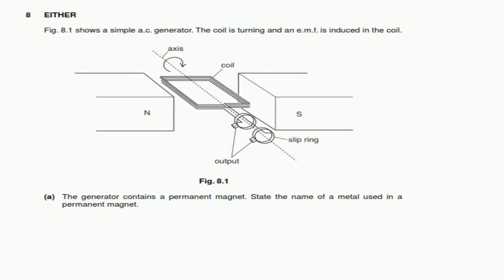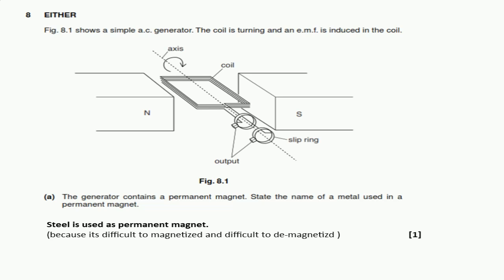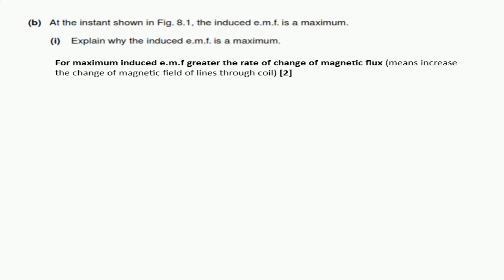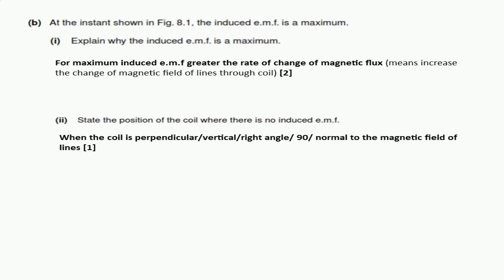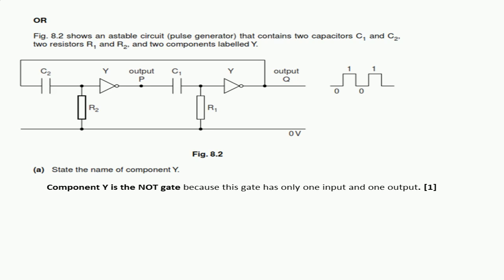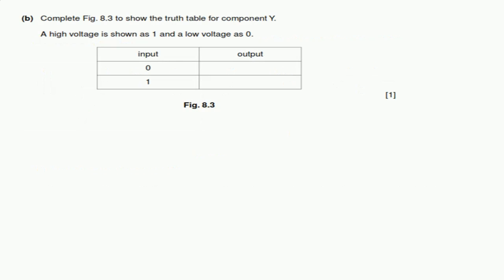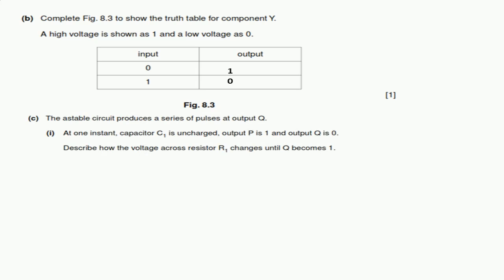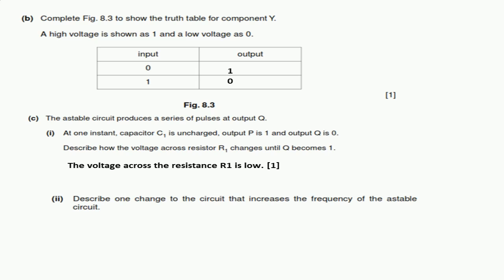Grade-11 (O Level) OG Physics 5054 Lecture 15